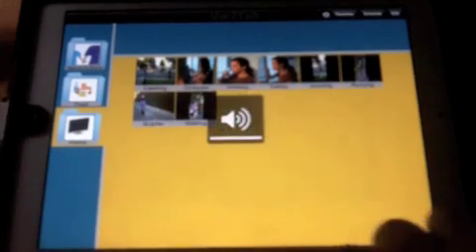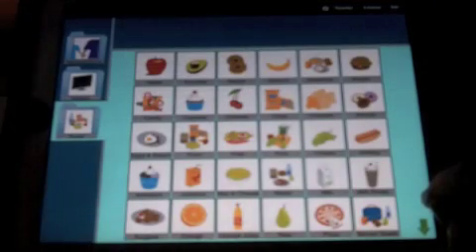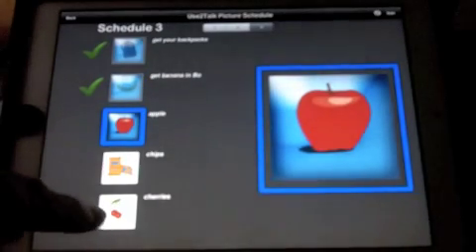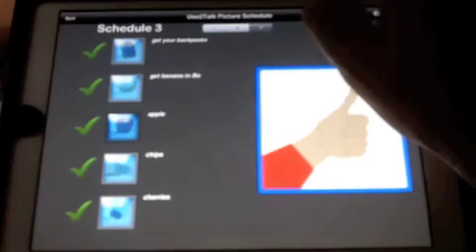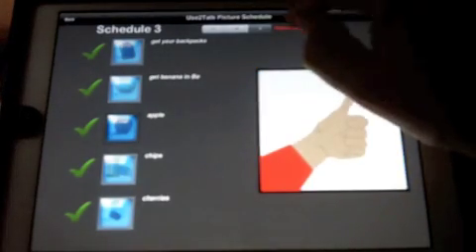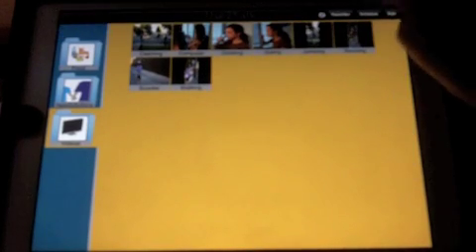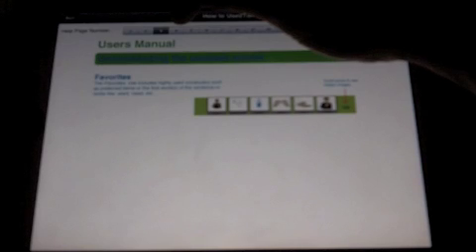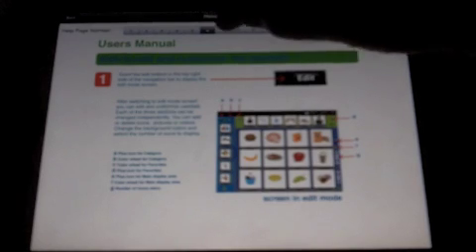Use2Talk Review Video.m4v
Review of the AAC app... Use2Talk. A full written review of this app can be found on the blog.